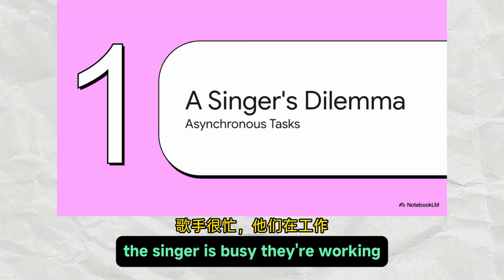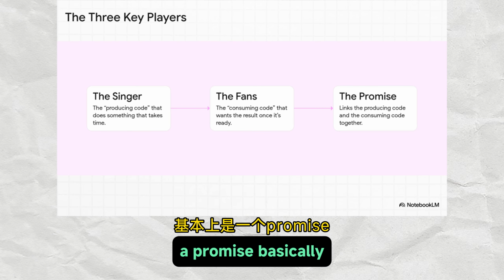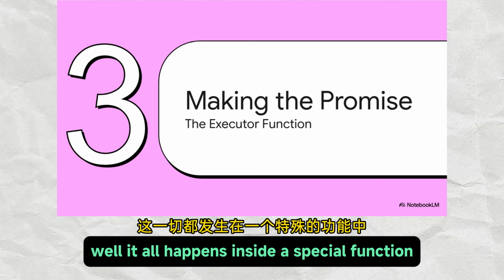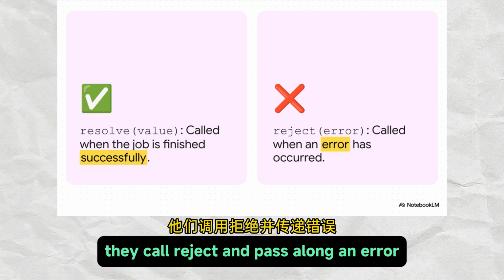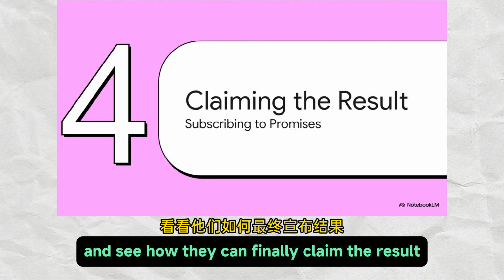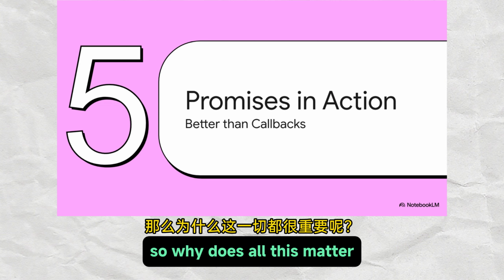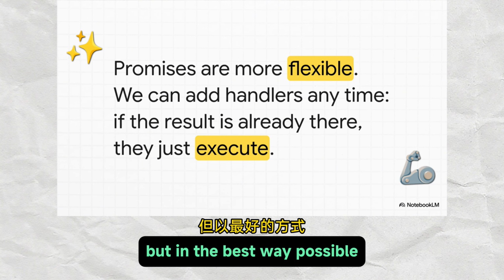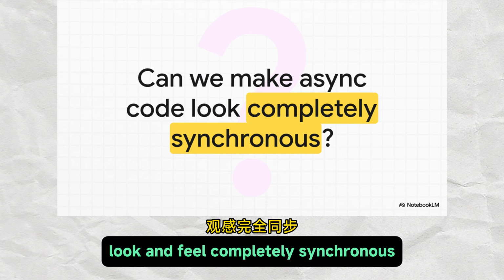歌手发片 = JS Promises？这个比喻绝了